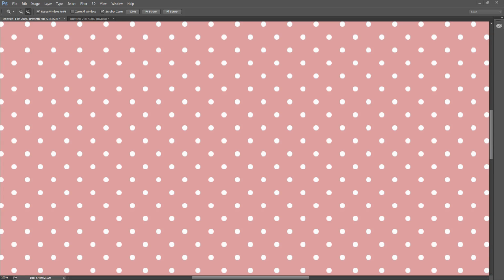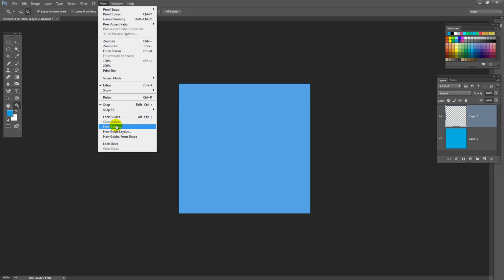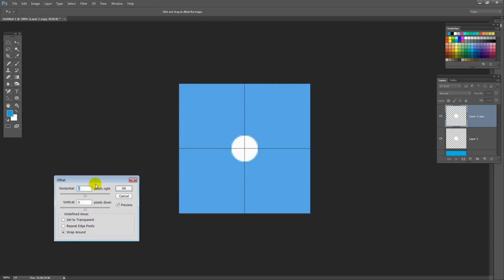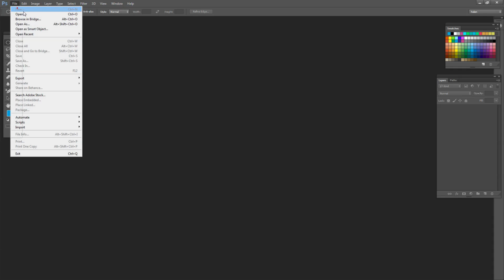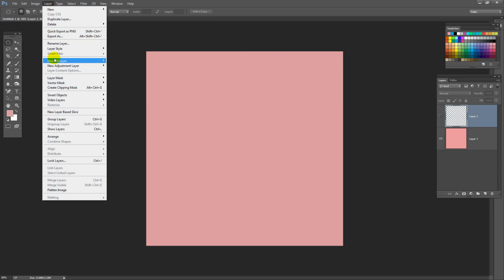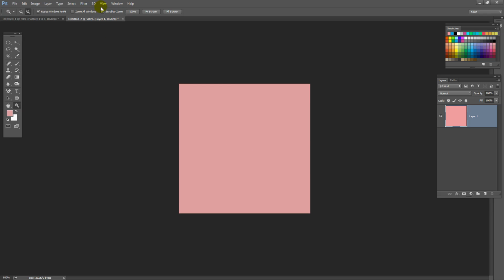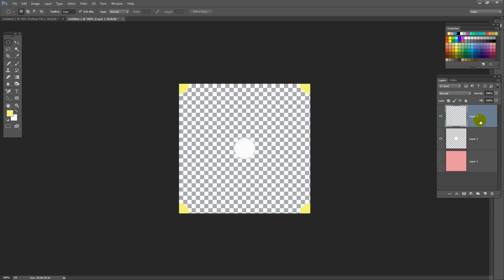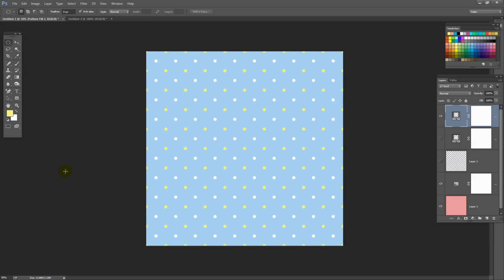Polka Dot Patterns in Photoshop - one & two color dot patterns quickly & easily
Learn to create polka dot patterns in Photoshop

Polka dots are fun and colorful and polka dot patterns are easy to make in Photoshop. You will see how to turn one circle into a repeating polka dot pattern and how to scale the pattern to very big or very small as you add it to your document. You will also see how to add it as an editable layer so you can make the dots bigger or smaller any time.

You will also see how to make multi color polka dot pattern where the dots vary in color - this is a slightly more complex pattern but it's simple to create and use.